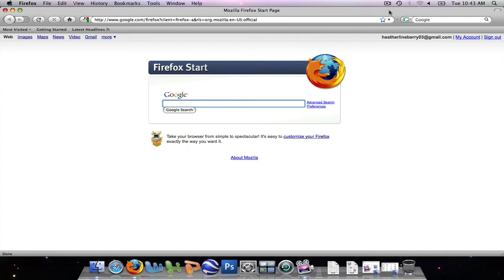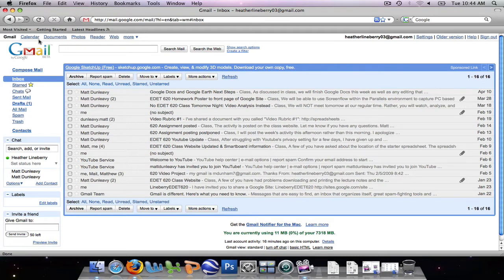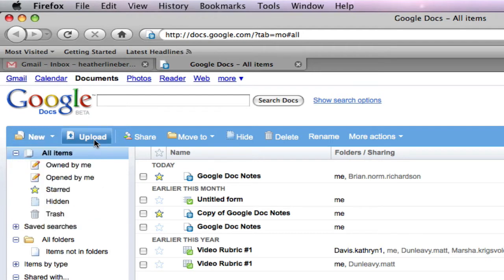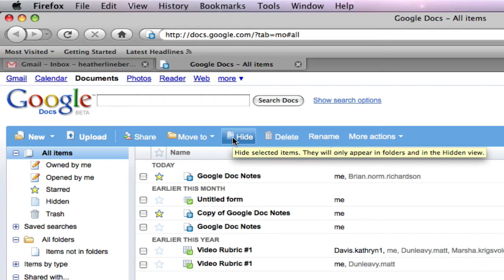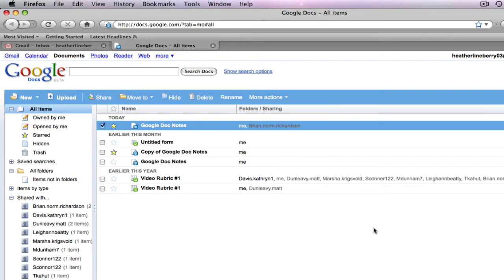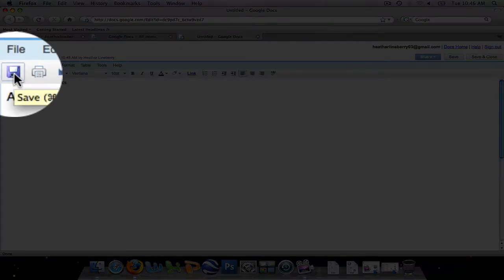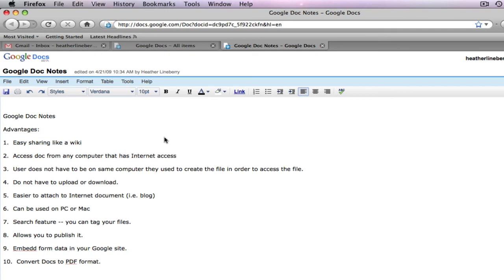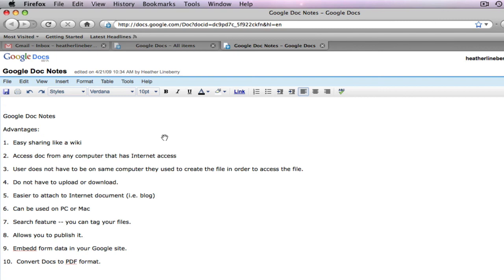Google Documents #1: Basic Navigation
This tutorial will introduce you to Google Documents. Google Documents allows you to upload files to an online database and share these files with others. This video covers basic navigation.